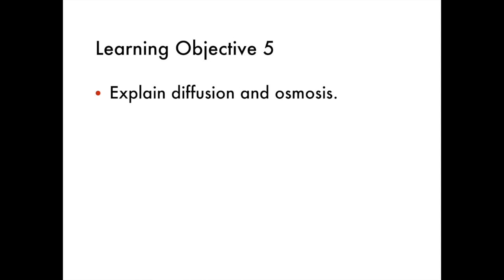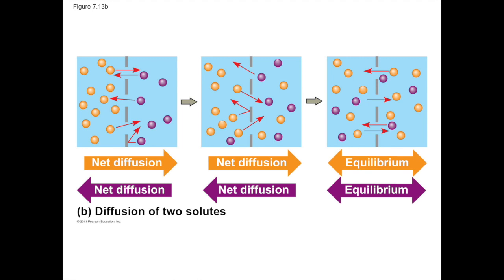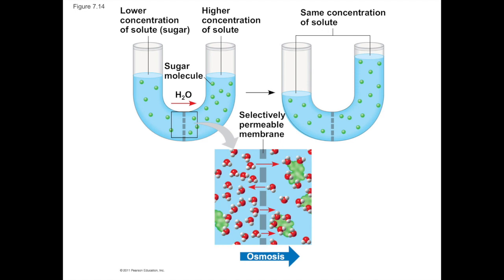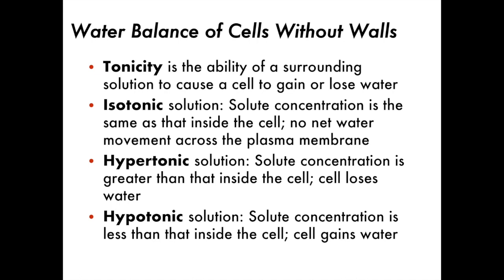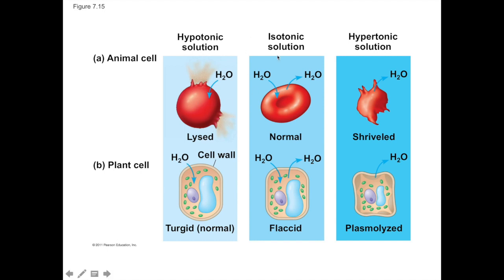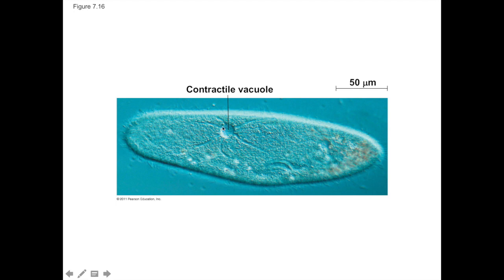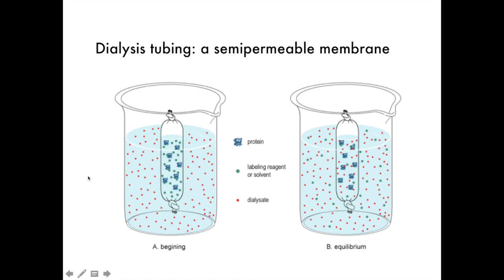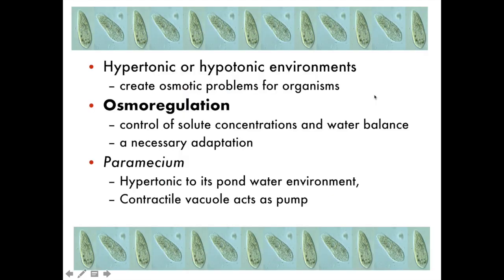BIOL1003 Chapter 4 Membranes LO 5-7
Chapter 4, learning objectives 5-7 end